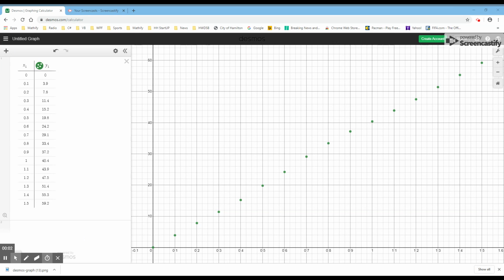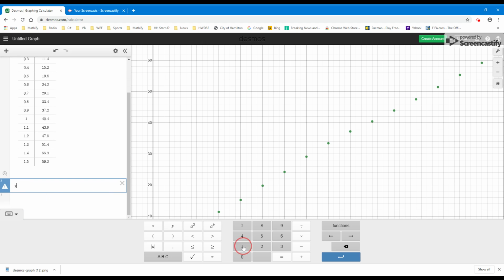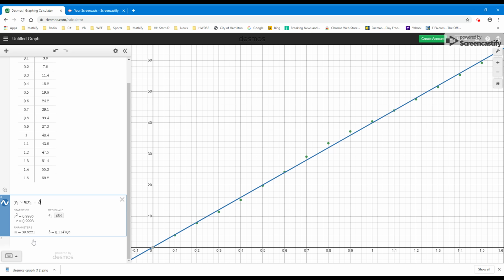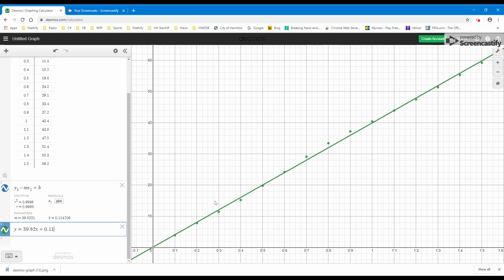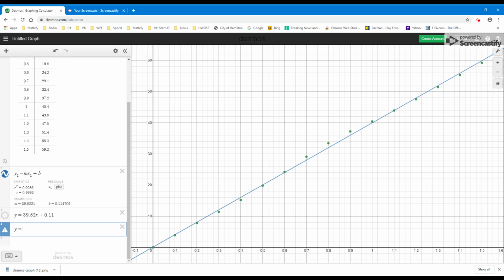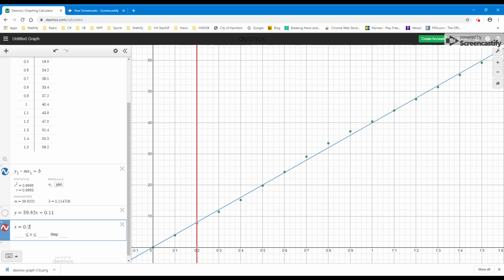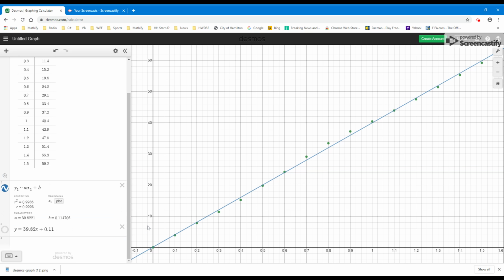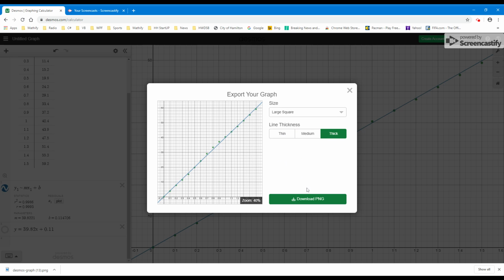Using Desmos to draw a line of Best Fit